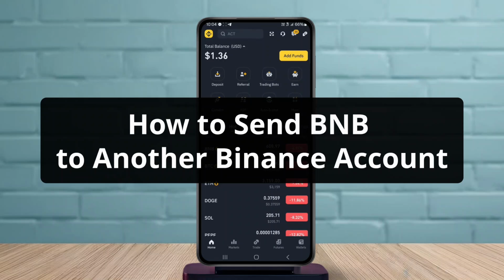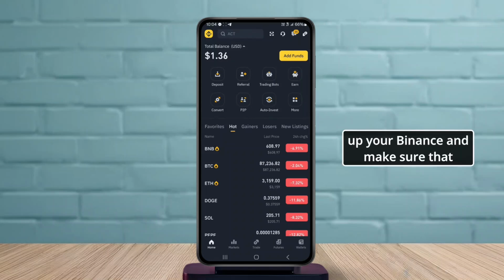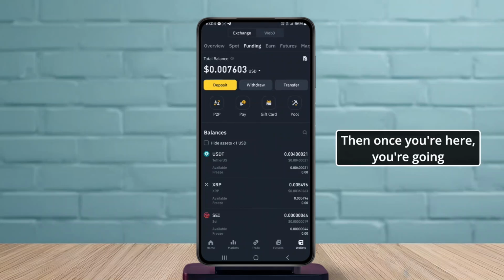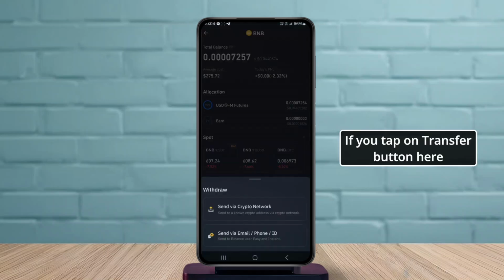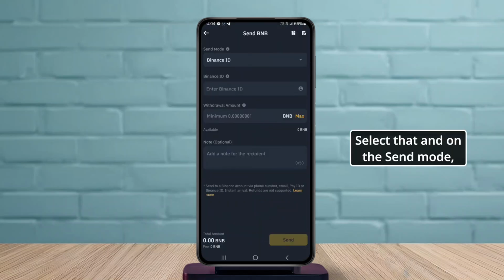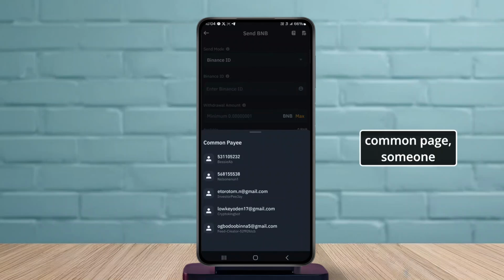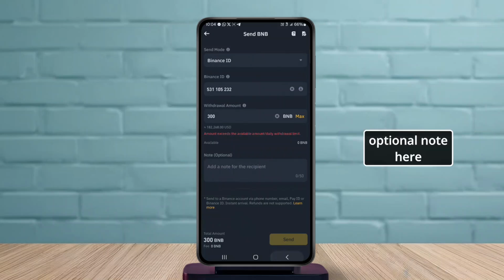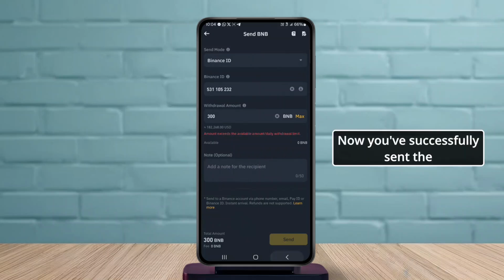How to Send BNB to Another Binance Account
How to Send BNB to Another Binance Account step-by-step in a simple and secure way, even if you’re a beginner. In this Binance BNB transfer tutorial, you’ll learn the safest method for sending BNB between accounts without making common mistakes.

This crypto transfer step-by-step guide explains the complete secure BNB transfer process, covering important crypto exchange tips, blockchain transaction basics, and essential cryptocurrency transfer methods. You’ll also understand Binance account security settings, digital asset management best practices, and how to ensure cryptocurrency exchange safety while sending BNB securely.

Whether you’re following an online money transfer tutorial or improving your crypto wallet management skills, this guide will help you transfer BNB confidently using proper Binance account settings and BNB transfer best practices.

Timestamps:
0:00 Introduction
0:38 Open Binance & Select BNB